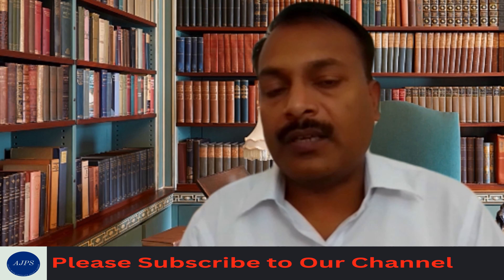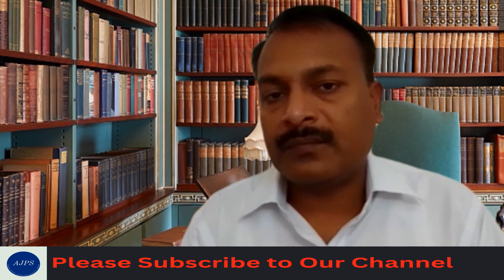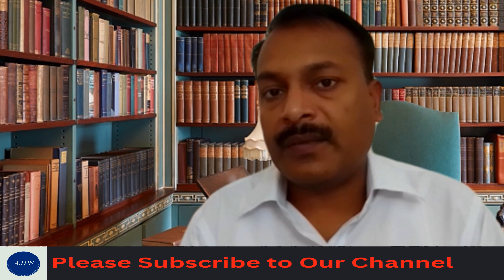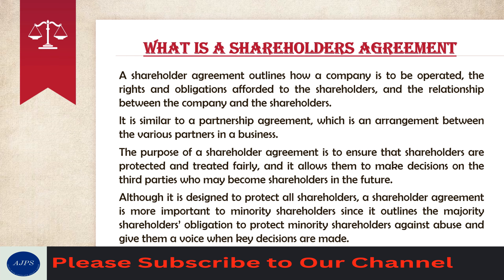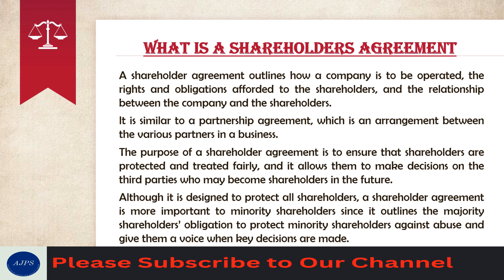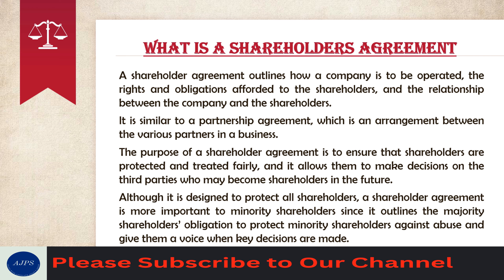What is a Shareholder Agreement | What is Included in a Shareholder Agreement !!!!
The objective of this channel is to provide legal Knowledge to Law students & Legal professional . This is a channel where our aim is to provide you legal knowledge in this information age where it is imperative to keep yourself updated.